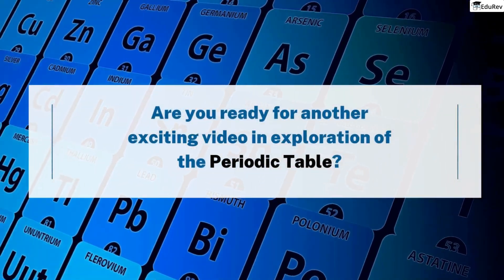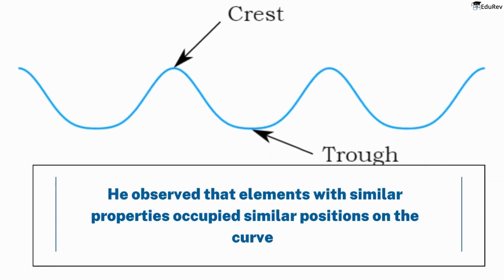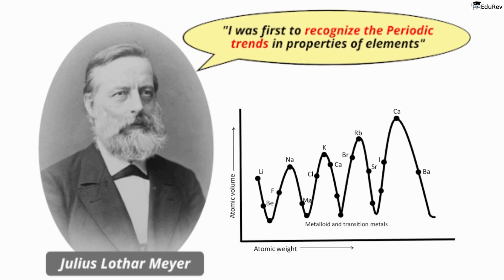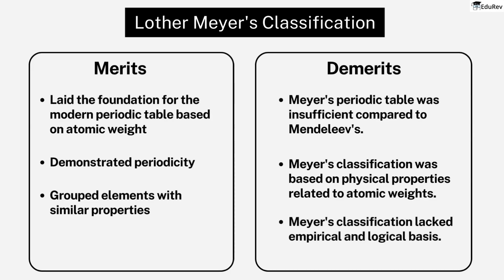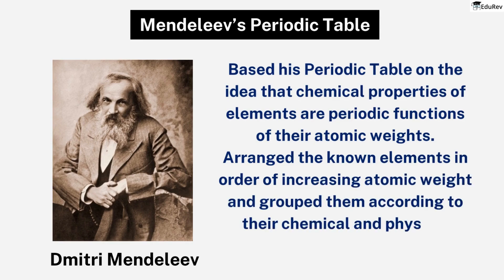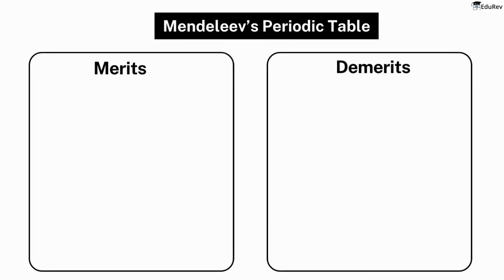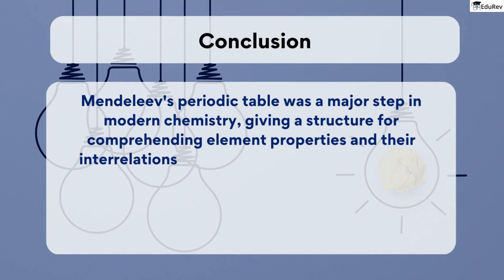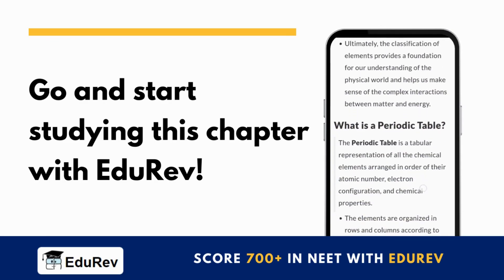Lother Meyer's Classification & Mendeleev's Periodic Table |Modern Periodic Table|Class 11 Chemistry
This topic covers the historical development of the periodic table, including the contributions of Lother Meyer and Dmitri Mendeleev, and the modern periodic table. It explains the periodic law, atomic structure, electronic configuration, and the organization of elements into periods and groups. It also discusses the properties and trends of elements across the periodic table, and their applications in chemistry and technology.